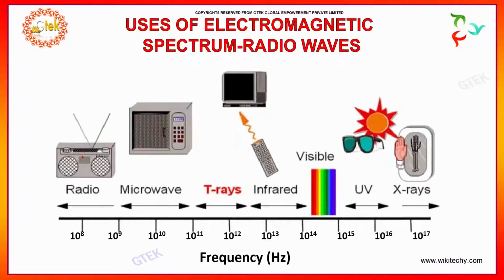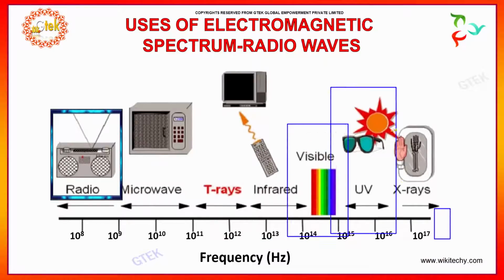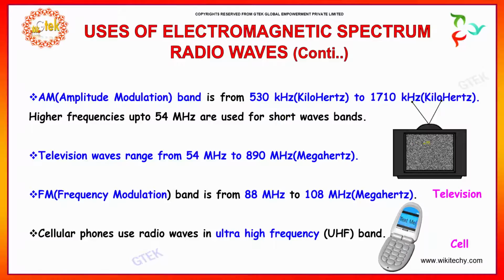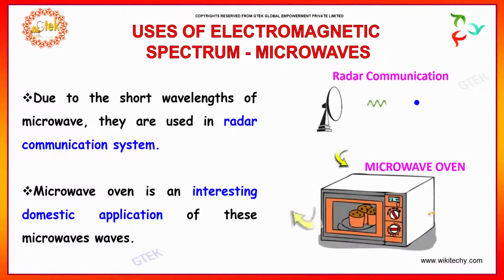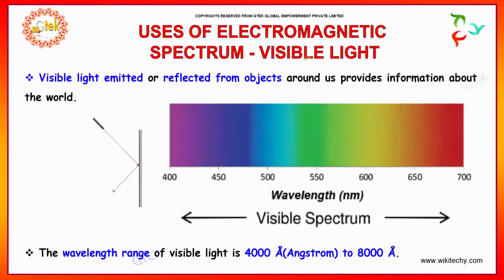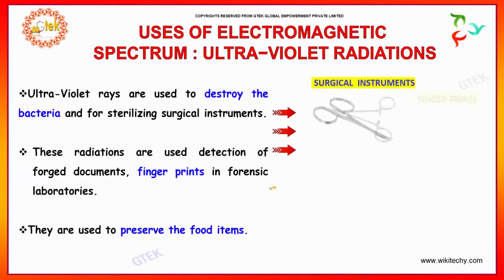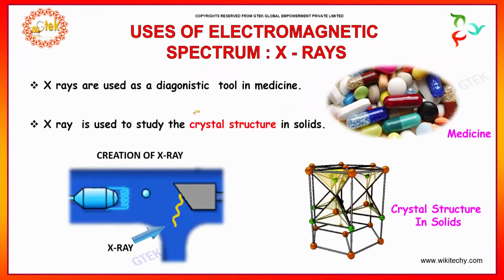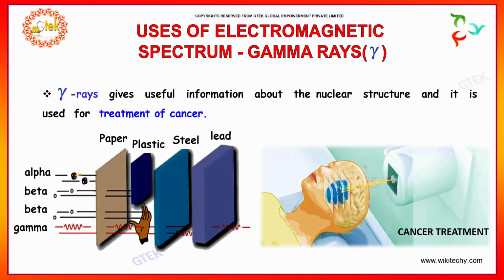Uses of electro magnetic waves|Electro Magnetic Waves And Wave Optics|class 12physics notes lectures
Uses of electro magnetic waves

Uses of electro magnetic waves-AM(Amplitude Modulation) band is from 530 kHz(KiloHertz) to 1710 kHz(KiloHertz). Higher frequencies upto 54 MHz are used for short waves bands.Television waves range from 54 MHz to 890 MHz(Megahertz). FM(Frequency Modulation) band is from 88 MHz to 108 MHz(Megahertz). Cellular phones use radio waves in ultra high frequency (UHF) band.

Pre-primary
Primary
Middle/ upper-primary
Senior secondary
inter college